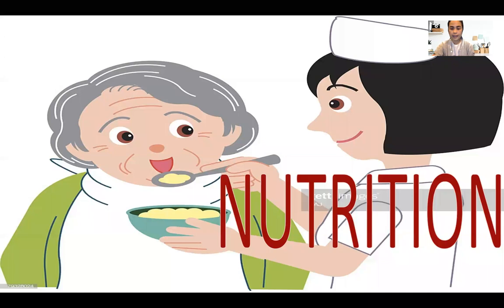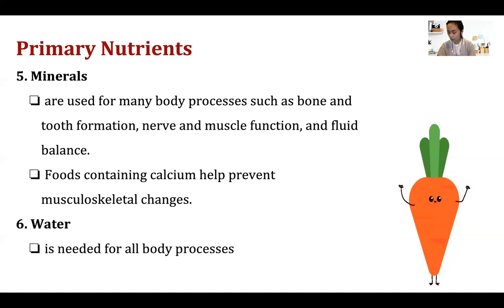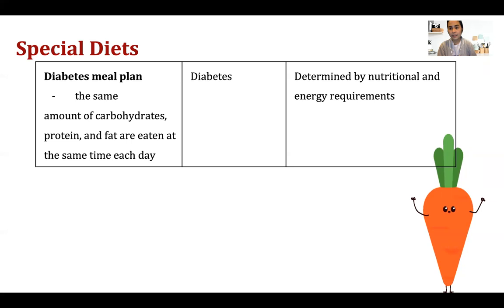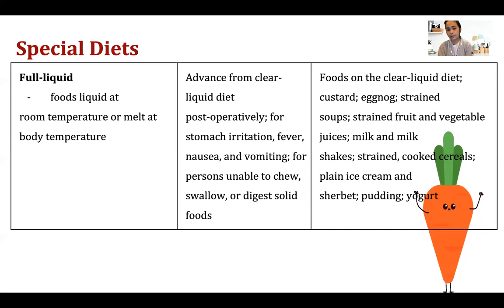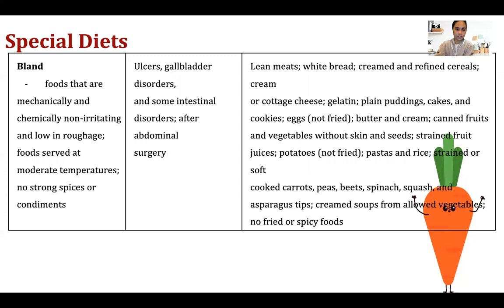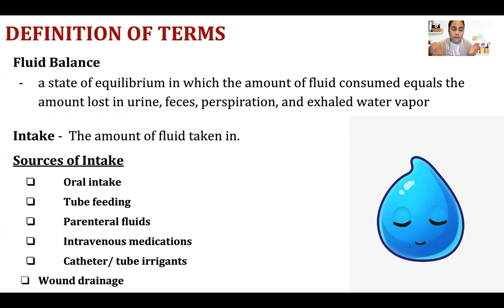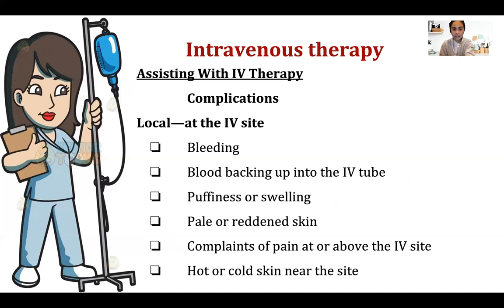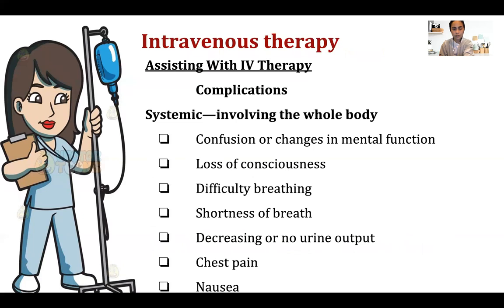CNA B5 - NUTRITION